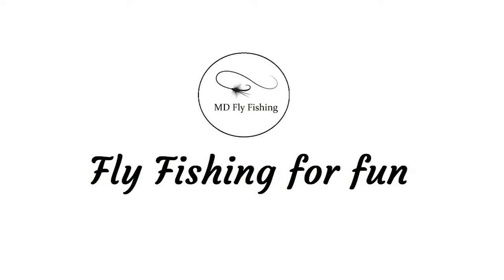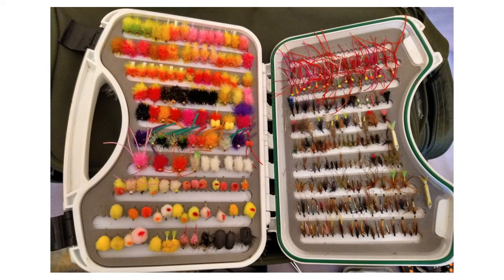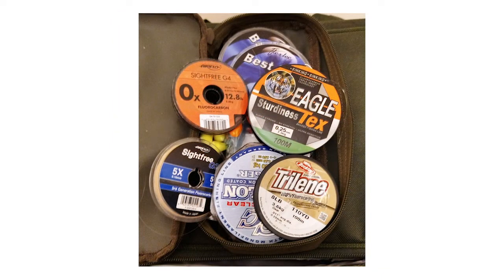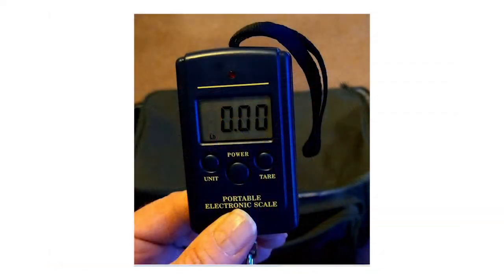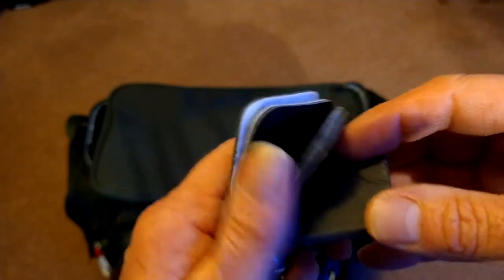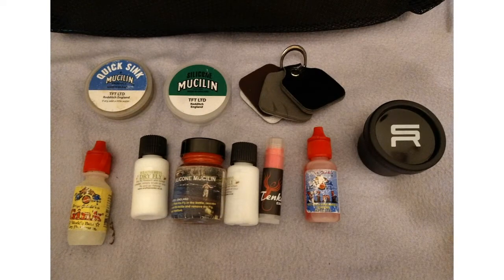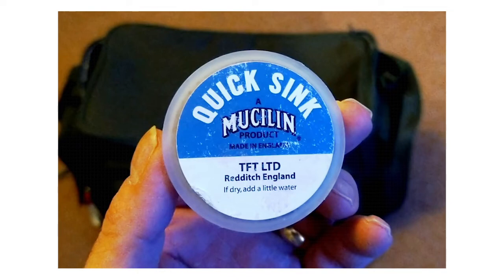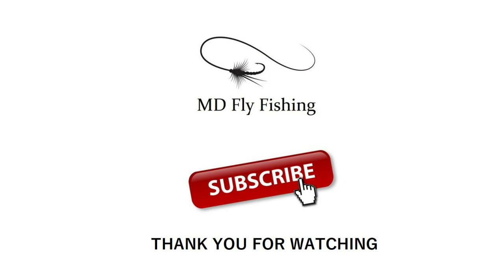28. My Fly Fishing UK Trout Tackle Bag 2021 | Trout Fishing Equipment Tools Gear & Accessories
My fly fishing uk trout fishing tackle bag for stillwater rainbow trout, with all my tools, equipment, accessories and gear that i need for a days fly fishing in 2021.

Video Title: My UK Fly Fishing Trout Tackle Bag 2021 Trout Fishing Equipment Tools Gear & Accessories